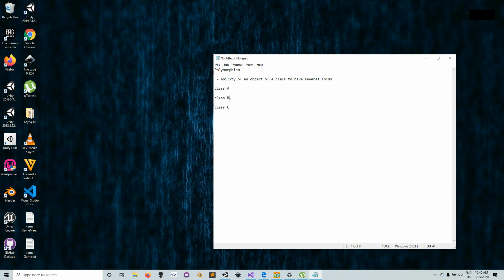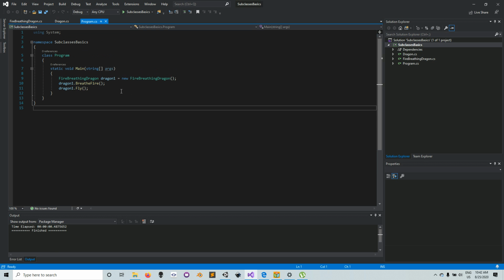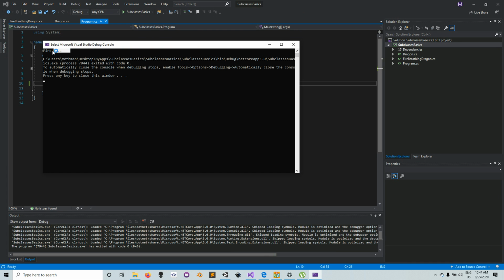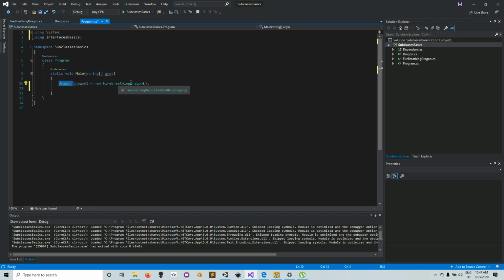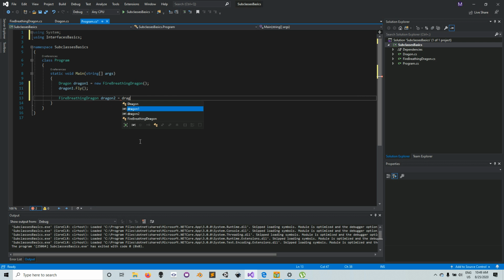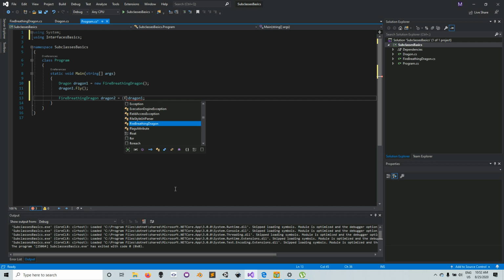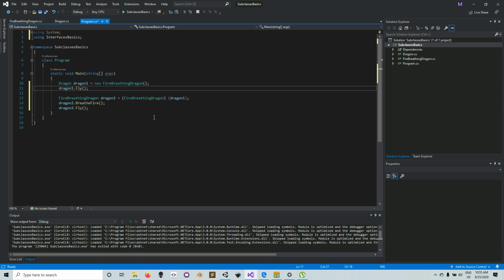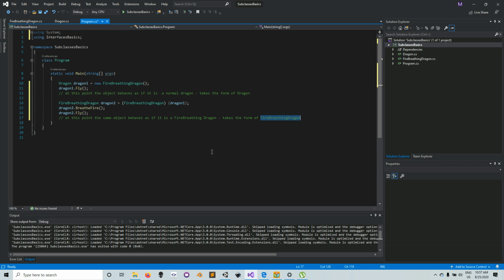C# For Absolute Beginners - Lesson27 Subclasses & Polymorphism